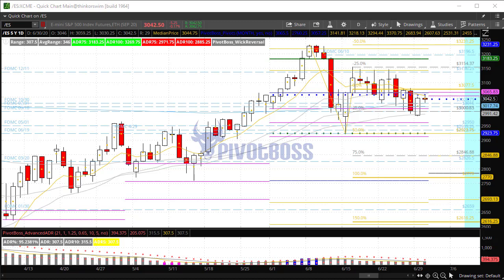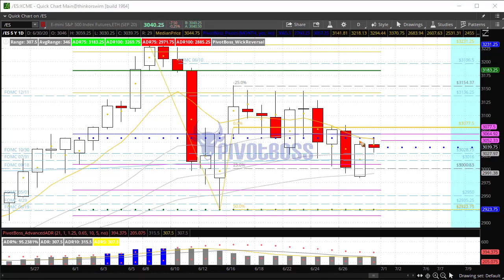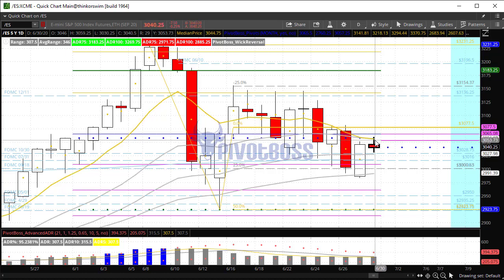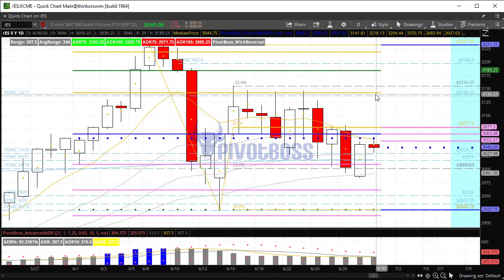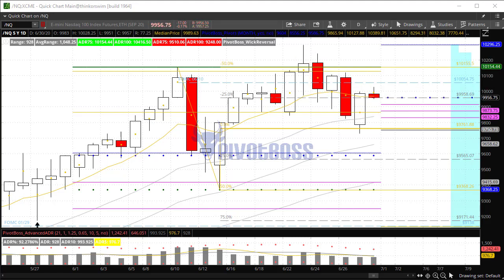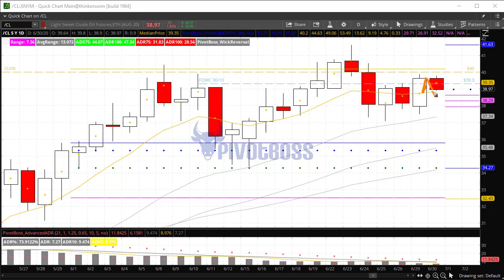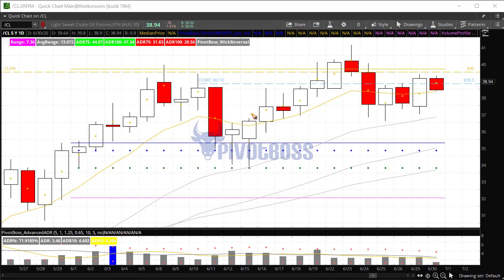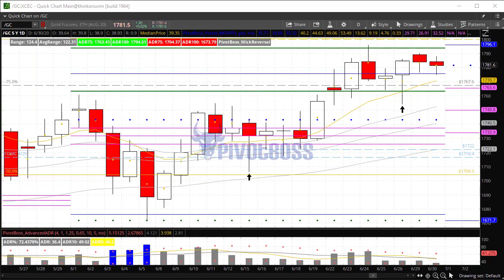PivotBoss Pre-Market Video [June 30, 2020]: Join Me Tomorrow at 4PM!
June 30, 2020 — TUESDAY AM

MONTHLY OUTLOOK: I will be hosting a Monthly Market Outlook tomorrow, July 1, 2020 at 4:00pm CT in the PivotBoss Echofin Trading Room Please join us...sign up is FREE!

After Monday's strength we'll be watching for signs of failure to yHI, as rejections there could lead to a return to Monday's midpoint, and perhaps lower. Watch yHI in both ES and NQ. Crude Oil is trying to hold the 39 level for a bounce higher. Failure to do so opens up recent lows at 37.50. Gold may be headed much higher after bouncing off the 1750-60 zone.

Cheers!